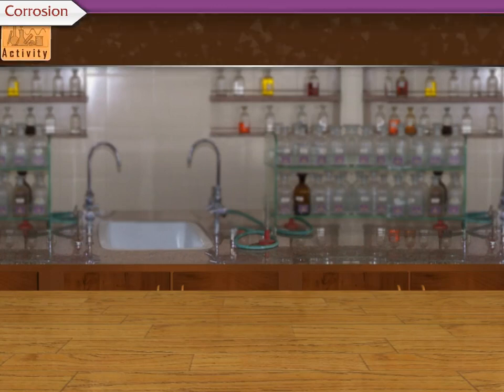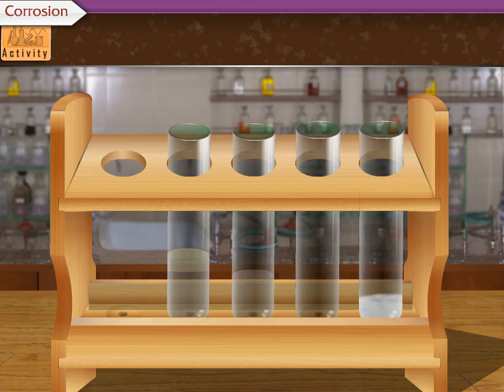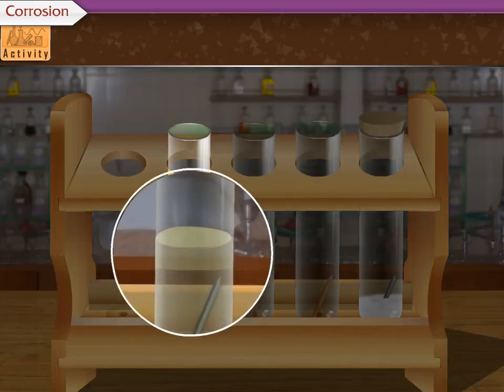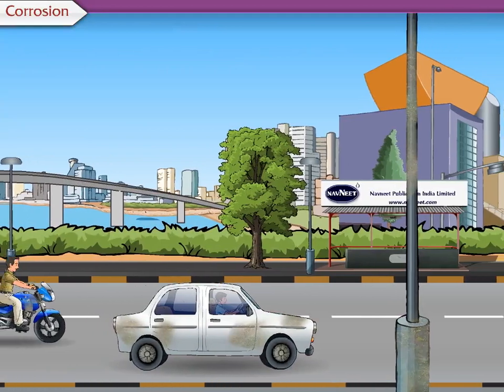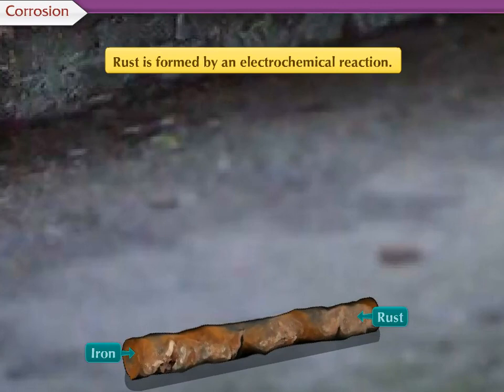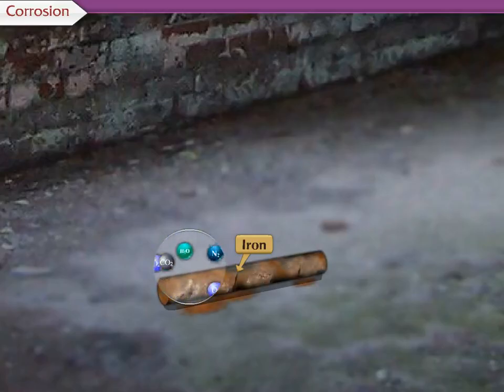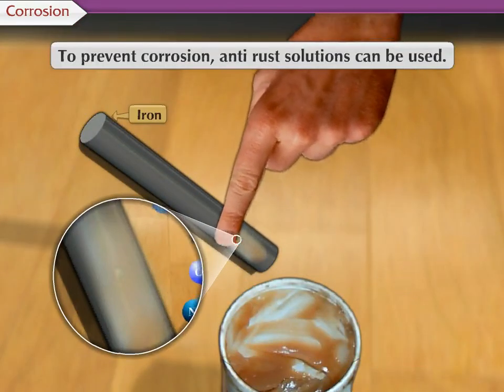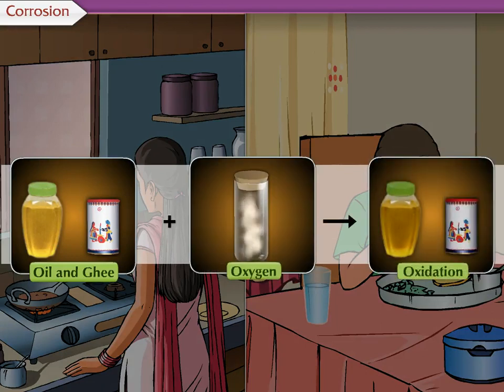CORROSION - Science -1| Chapter 3 | Standard 10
What is meant by 'CORROSION'?
Maharashtra State Board | Class 10th Science -1| Chapter 3.
This video explains in detail the topic with an example.
For the full syllabus, you can download TOPScorer App from Google Playstore.
Try a Free Course today!